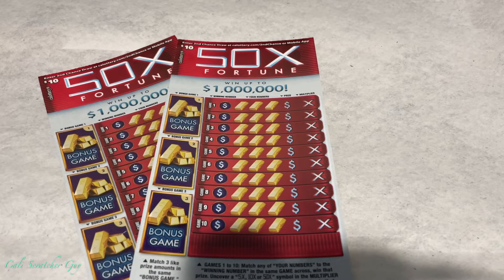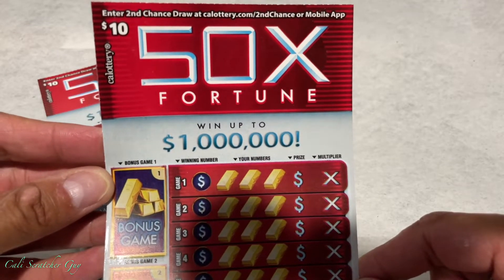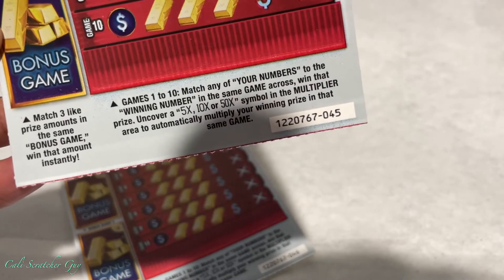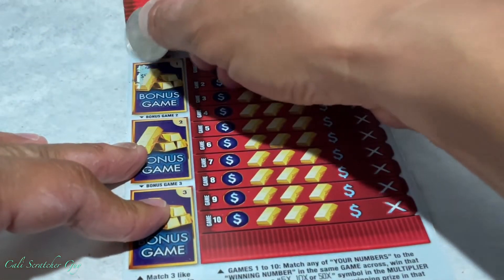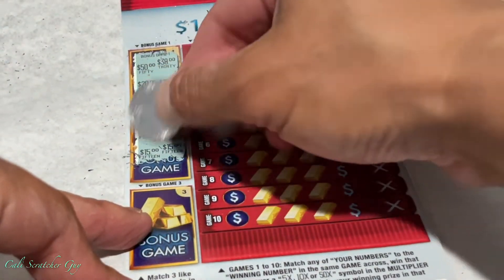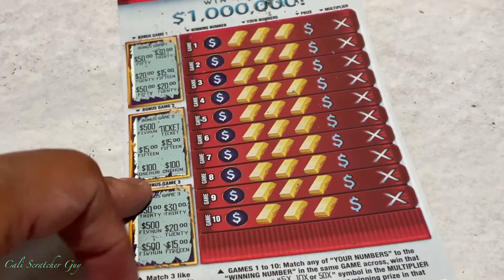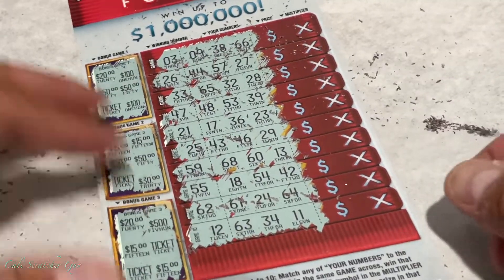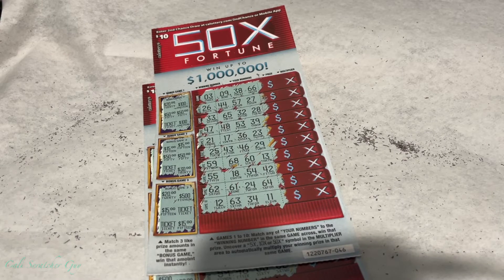TRYING OUT BRAND NEW $10 (50X Fortune) CALIFORNIA LOTTERY SCRATCHERS SCRATCH OFF